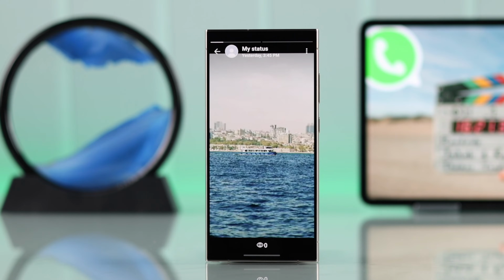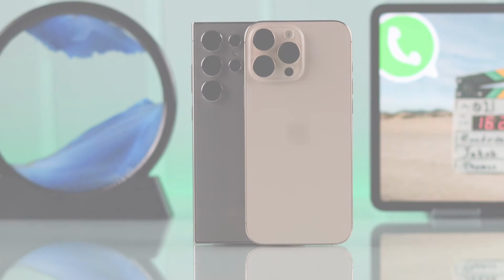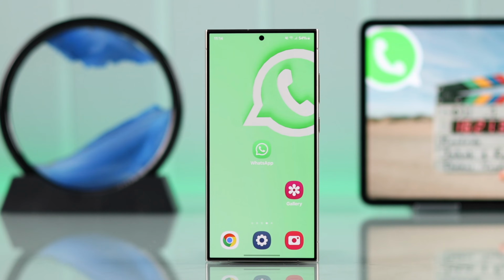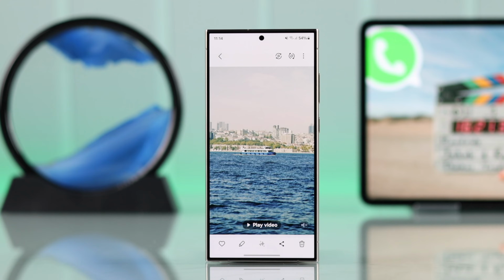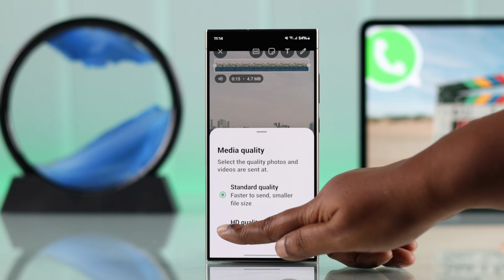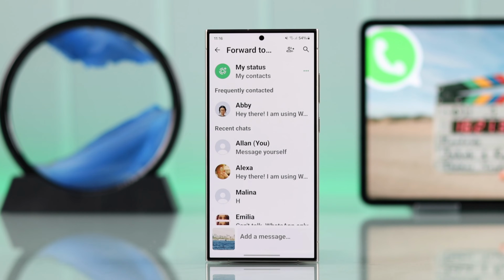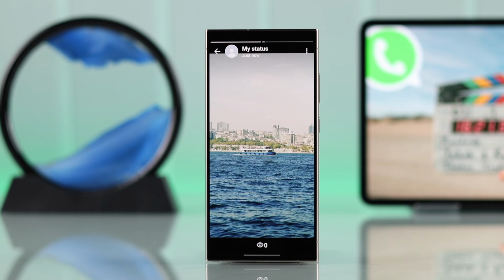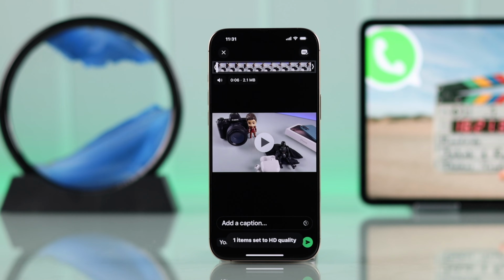Upload HD Videos to WhatsApp Status Without Losing its Quality!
Can’t upload high-definition videos on WhatsApp Status without their resolution degrading significantly? Looking for a way to share HD video status on WhatsApp from iPhone or Android Phone without losing its quality? Well, this is the video for you.

In this video, The Fix369 Team will show you the step-by-step guide to posting HD Video Status on WhatsApp on an Android Phone or iPhone retraining its quality.

0:00 Can you Upload HD Videos to WhatsApp Status without losing quality?
0:21 Upload the HD Video to your Status on Android
1:06 Upload HD Video Status on iPhone